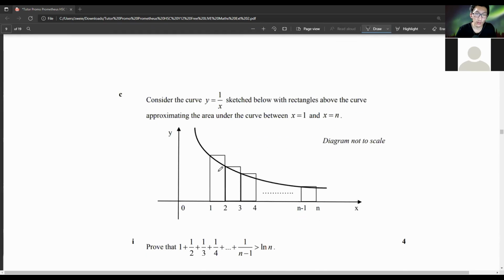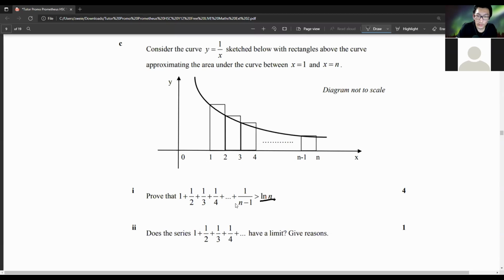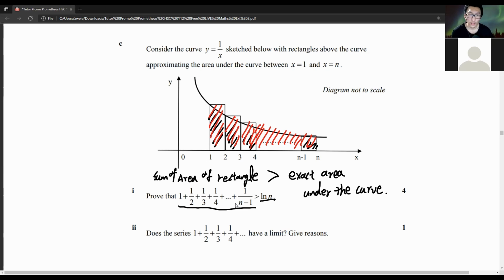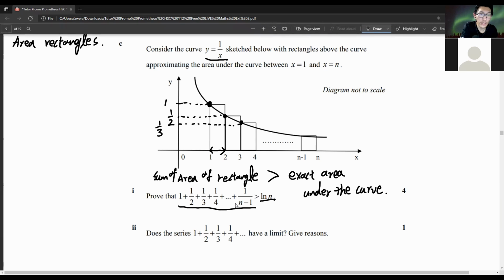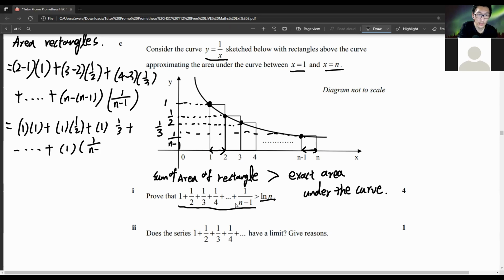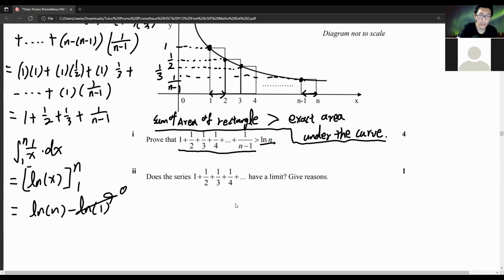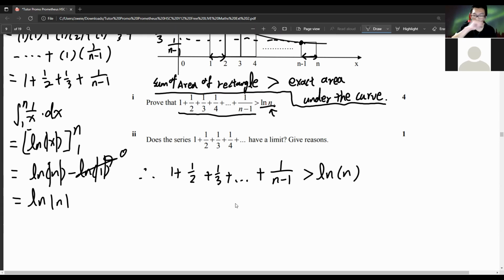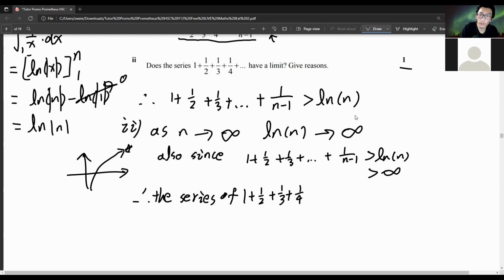4U Integration 1